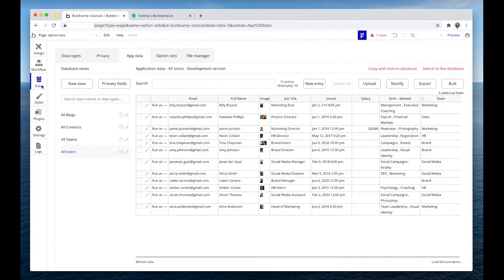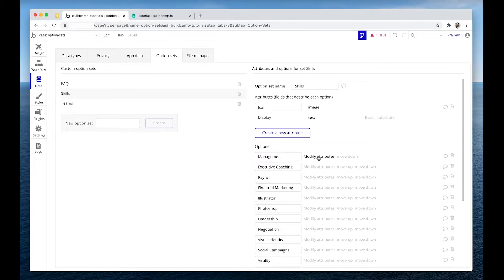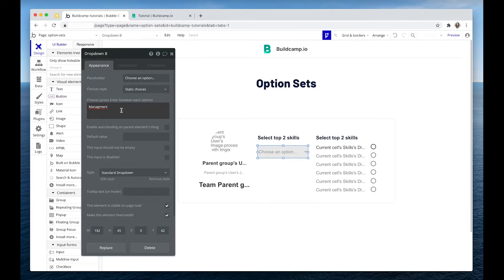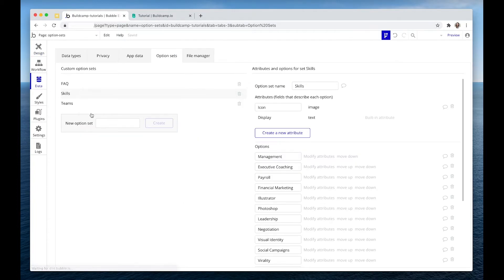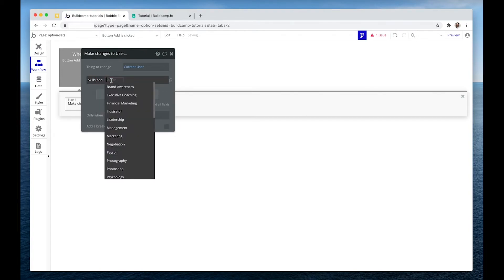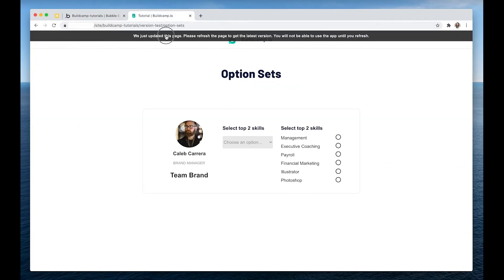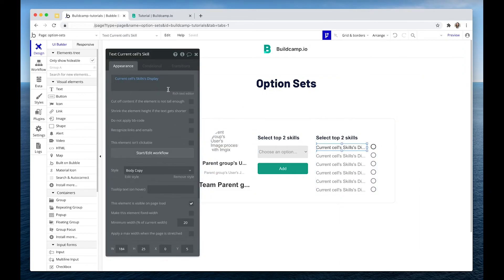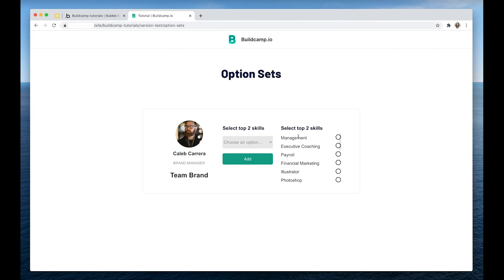Option Sets | Bubble.io Tutorial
Using Bubble.io, we'll explore how to implement option sets in your nocode web application.

Option sets allow us to create static lists from a central location to pull from within our application.